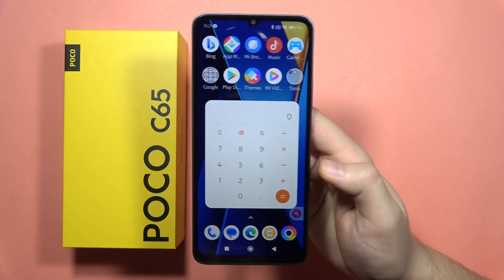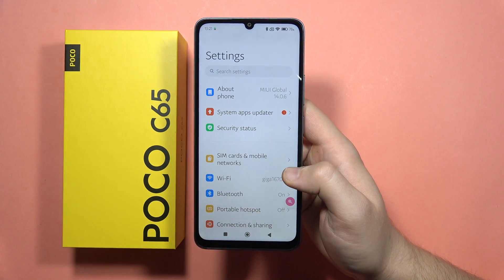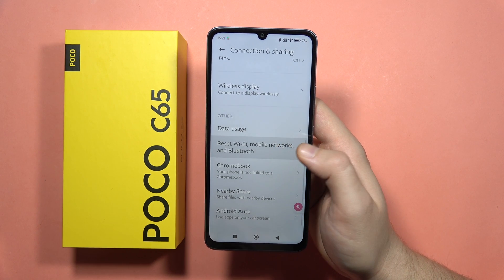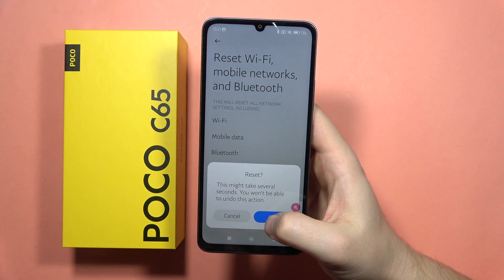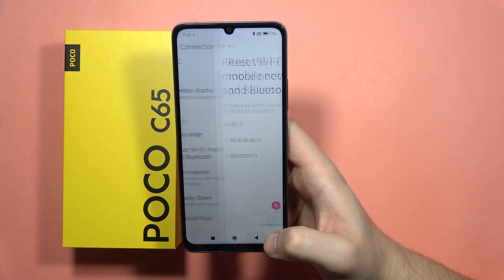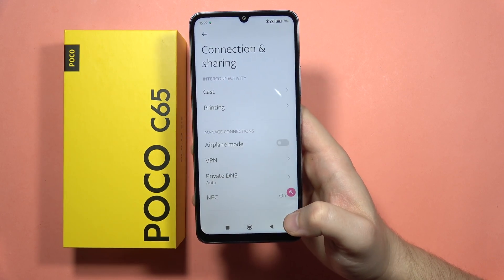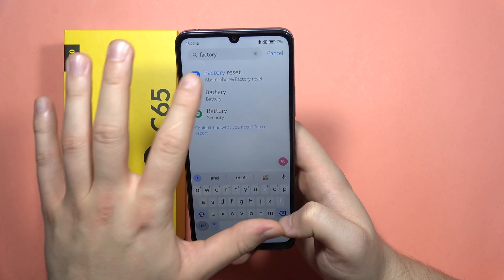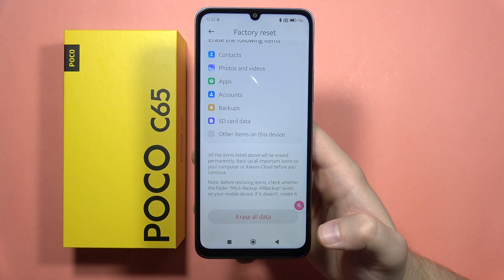POCO C65: Fix WiFi Issue - Solve Network Problem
Troubleshoot and resolve WiFi issues on your POCO C65 with our step-by-step guide! This video provides simple solutions to fix network problems, ensuring a seamless and reliable connection on your POCO device.